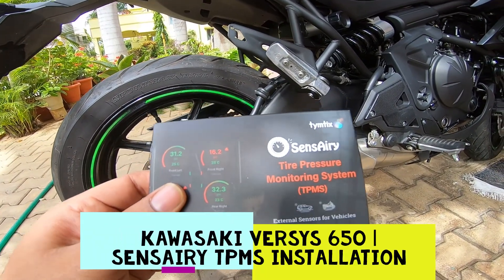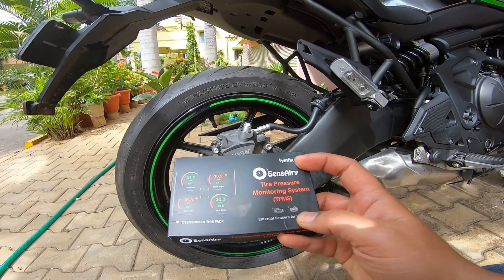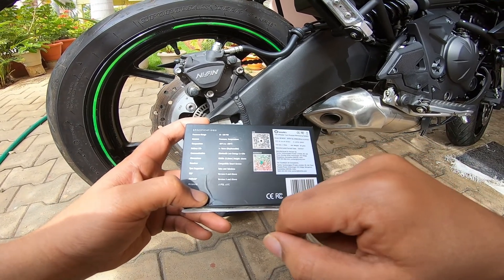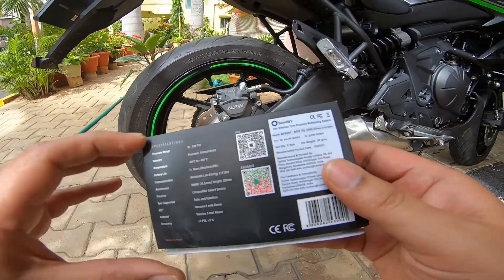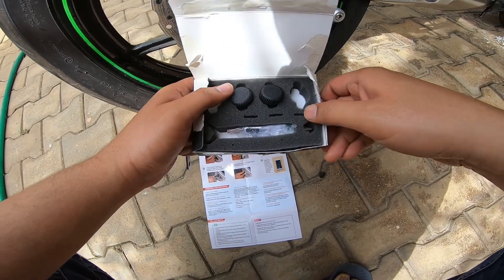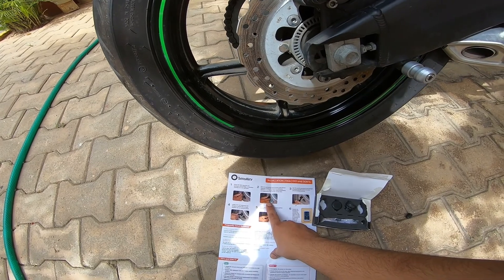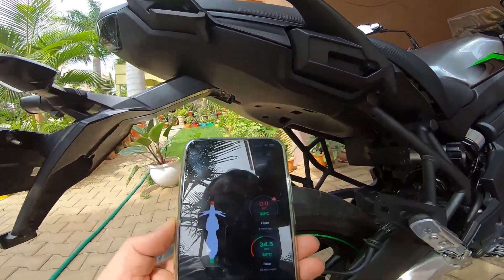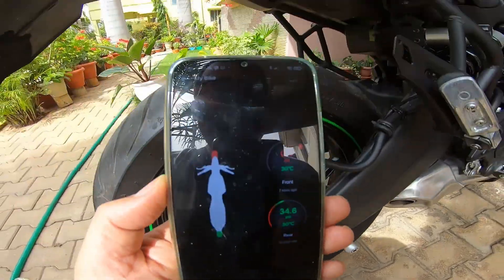Kawasaki Versys 650 | Sensairy TPMS Installation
Kawasaki Versys 650 | Sensairy TPMS (Tyre Pressure Monitoring System)  Installation